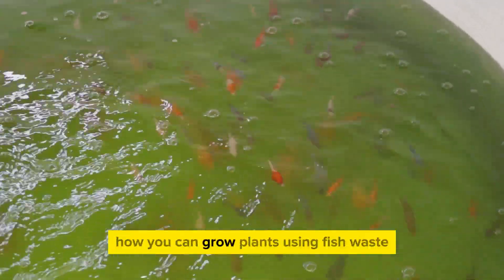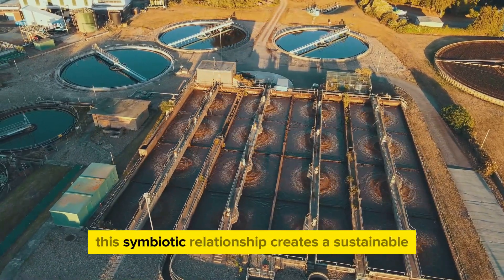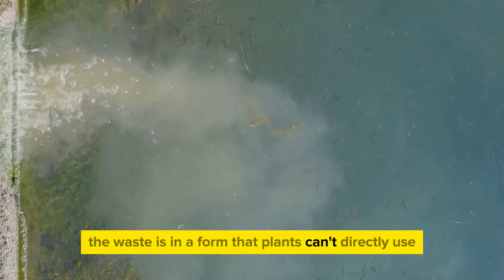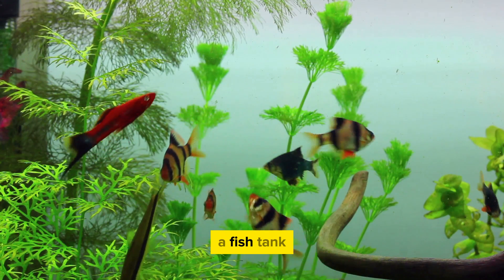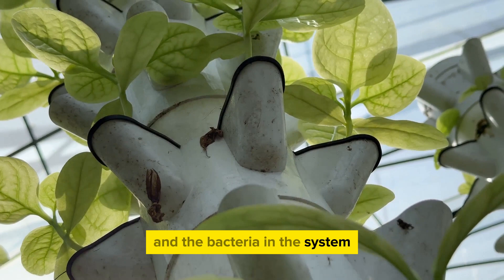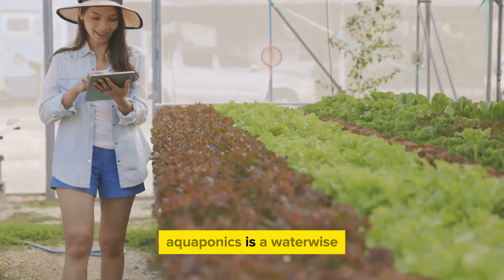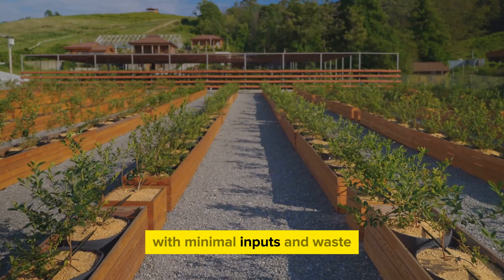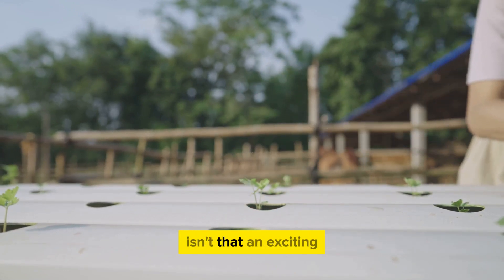Aquaponics 101 The Fish Powered Future of Farming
➤ Explore the revolutionary world of aquaponics with our comprehensive beginner's guide! Whether you're new to farming or a seasoned enthusiast, this video provides essential insights into the principles and practices of aquaponics. Discover what aquaponics is and how it works, including setting up a system with a fish tank. Learn about the benefits of aquaponics, from sustainable food production to efficient resource utilization. Gain valuable tips for designing and setting up your own aquaponics system at home, and explore the potential of aquaponics for farming. Join us as we delve into the fascinating world of aquaponics and uncover its potential to shape the future of farming. Don't miss out on this essential resource for anyone interested in exploring the fish-powered future of agriculture!

00:00:00 Introduction
00:00:30 What is Aquaponics?
00:02:01 The Symbiotic Cycle
00:03:54 Setting Up an Aquaponics System
00:06:35 Benefits of Aquaponics
00:08:40 Closing Thoughts